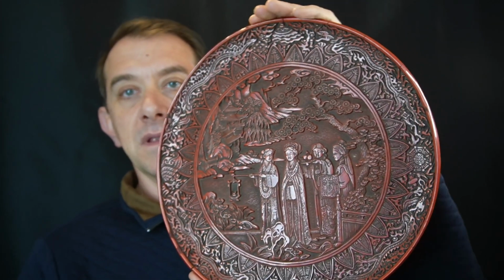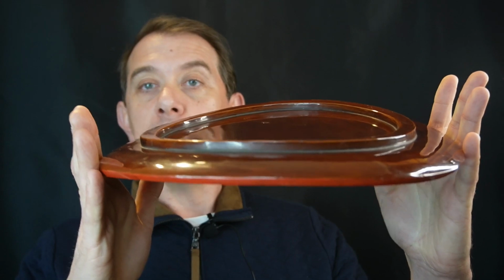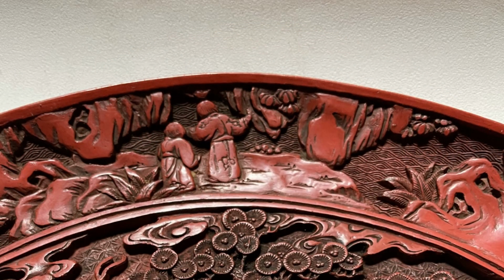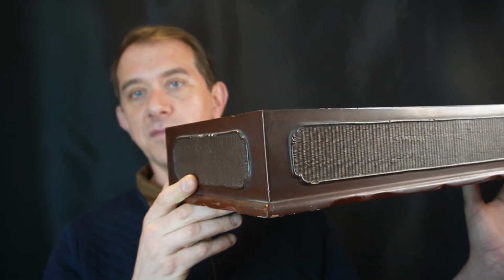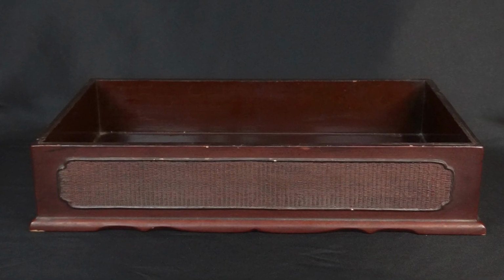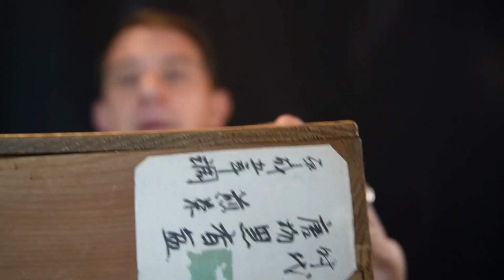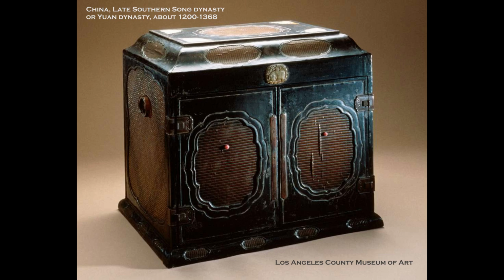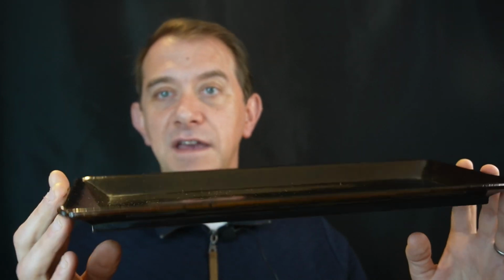This 700-Year-Old Chinese Ming Lacquer Plate Will Blow Your Mind!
In this video I will be introducing you to three antique pieces of Chinese lacquer. I will tell you about their history, how to tell if they are real or fake, where they come from and what makes them especially unique amongst other pieces of Chinese lacquer. This video is part 1 of this series. Part 2 & part 3 will introduce other items from both Japan and China.